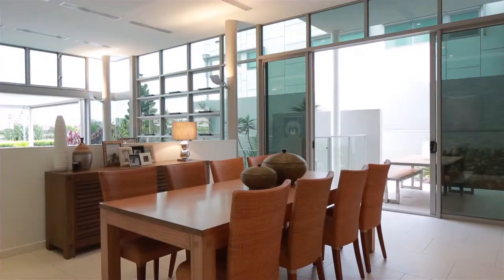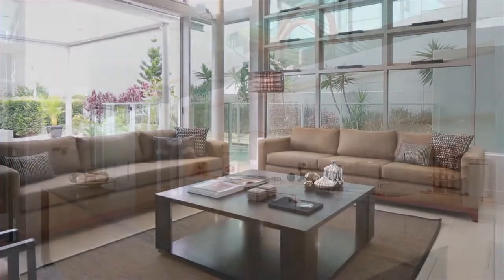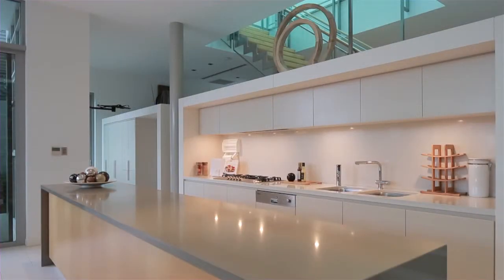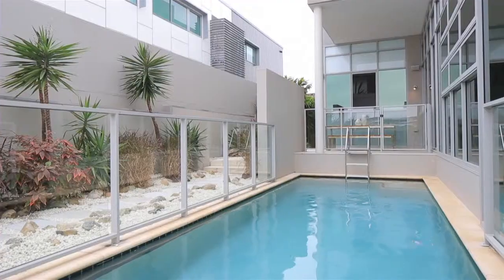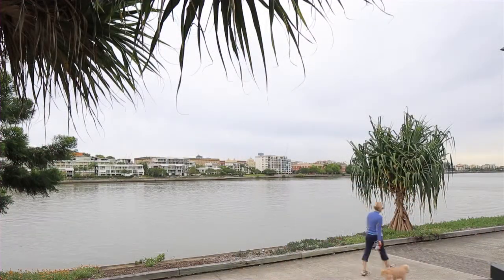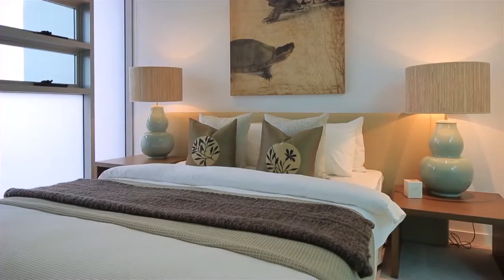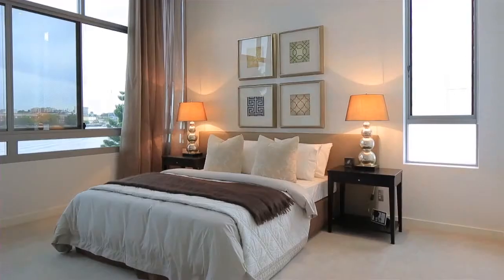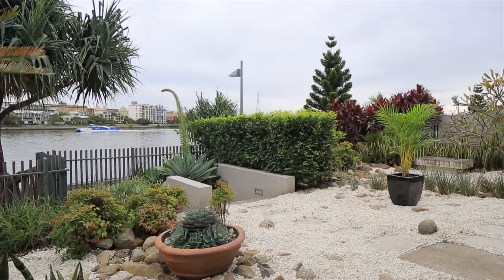37 Waterline Crescent - Bulimba (4171) Queensland by Damian Hackett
Property Video shoot of 37 Waterline Crescent - Bulimba (4171) Queensland by PlatinumHD for